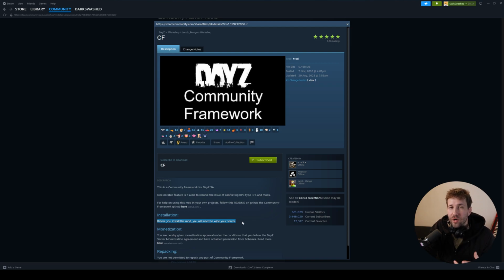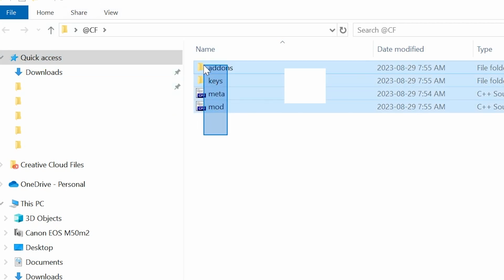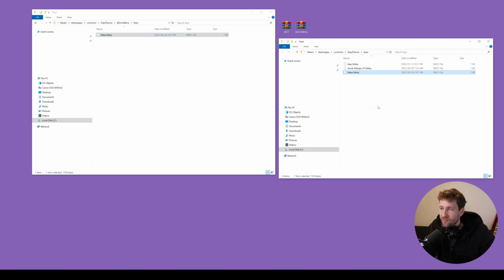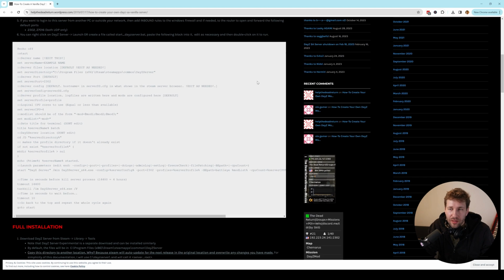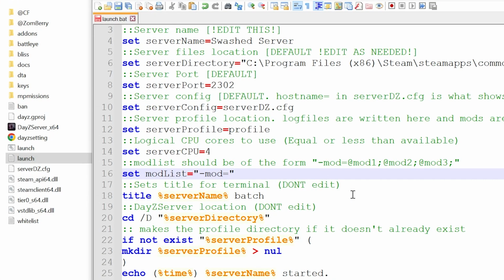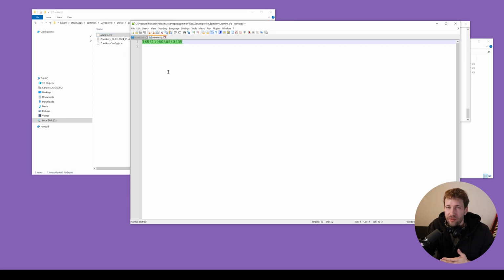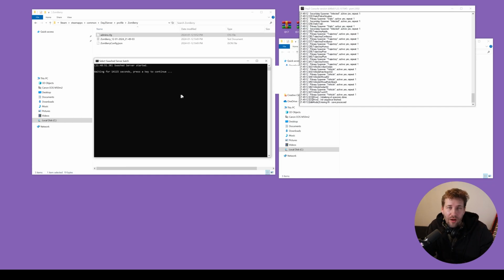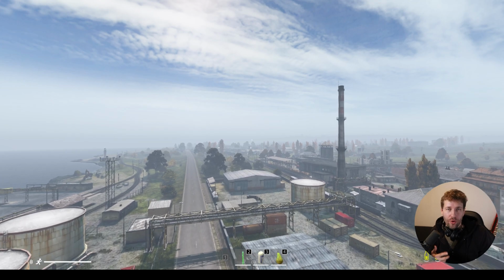How To Setup CF Tools & Zomberry Admin Tools To Your DayZ Server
In this video, I show you a step by step tutorial for how to add Zomberry Admin Tools as well as CF Tools, which is needed by Zomberry Admin Tools. Once installed, you'll be able to open Zomberry's admin pane that allows you to enable freecam (flying), teleporting yourself and other players, healing yourself and other players, as well as spawning items on the ground, to your hand, or to where your cursor is looking. You can also spawn items into other player's hands or inventory.

00:00 Intro
00:27 Starting With A Fresh DayZ Server
00:48 Downloading Dayz Community Framework
01:22 Downloading Zomberry Dayz Admin Tools
01:45 Copying Key Files From Mods Into Server's Key Folder
02:16 Creating Instructions For The Server Using A Batch File
04:31 Launch The Server To Produce Necessary Files
04:50 Adding Ourselves As Admin To Zomberry
05:33 Easily Finding Our Steam User ID (UID)
06:06 Restart The Server To Apply Admin Change
06:20 Connecting To Our Server With Mods
06:51 Using Zomberry Admin Tools In Our Server